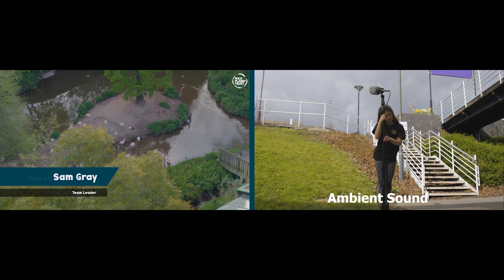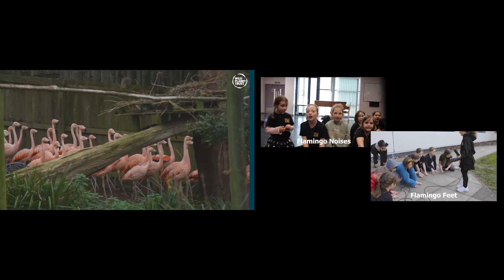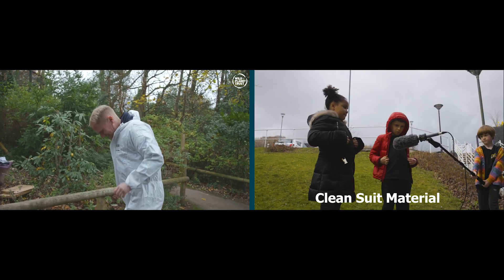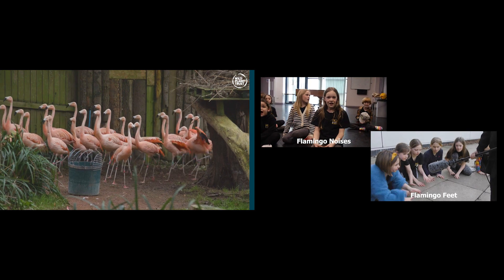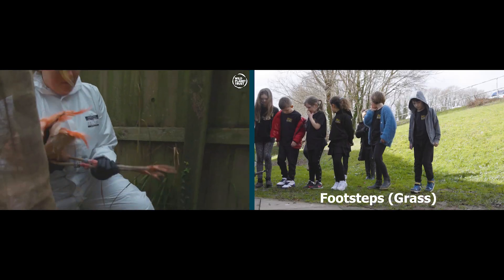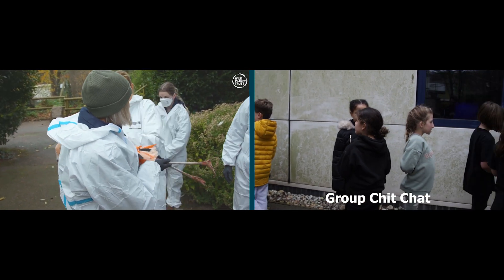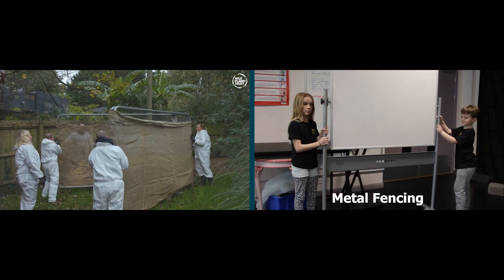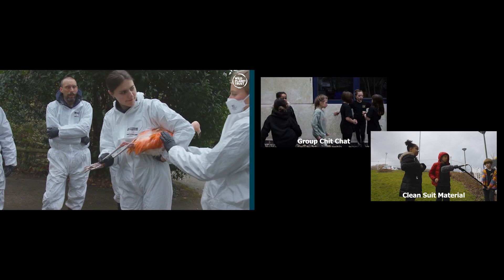Holy Moley Its Foley - PQA Torbay Green PM - PQA Film Festival 2023